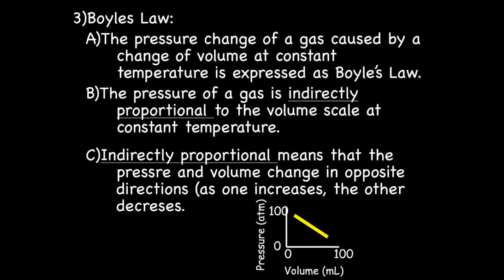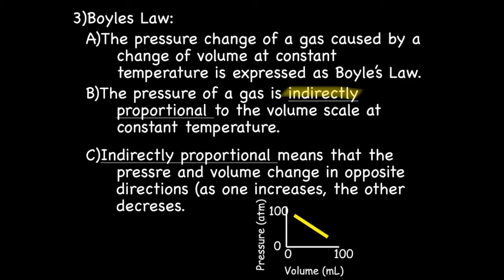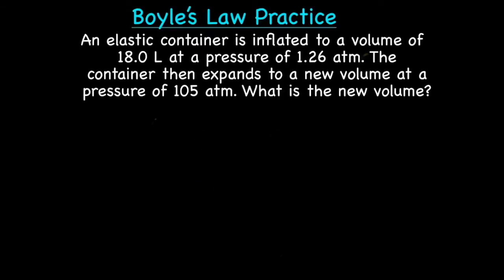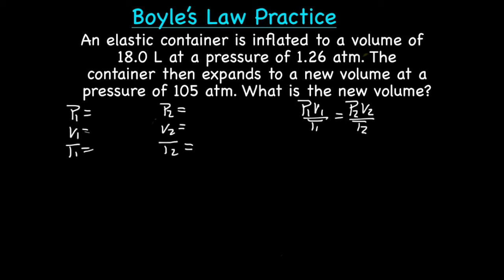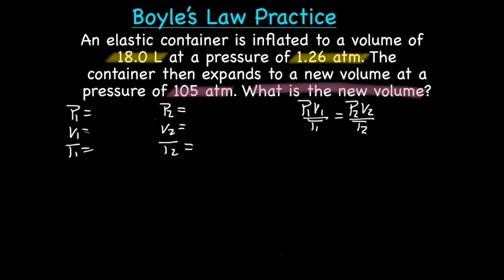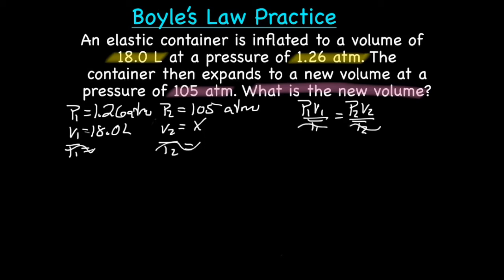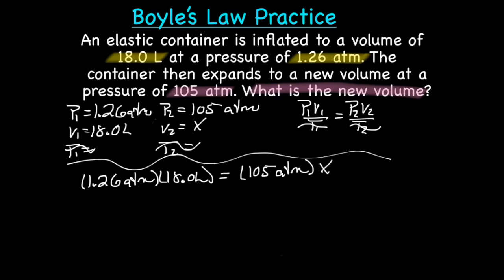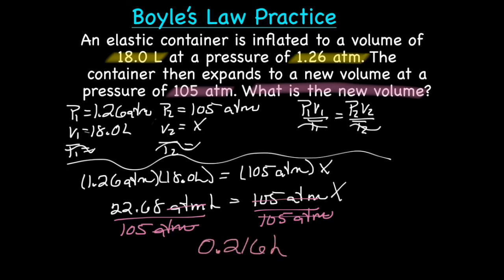Boyle's Law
in this lecture we go over the relationship between the pressure and volume of a gas and how to make predictions on gas behavior using Boyle's Law.